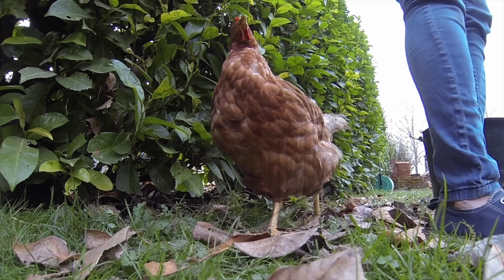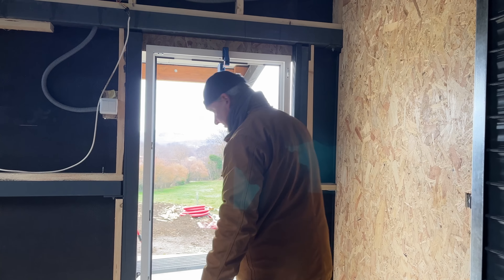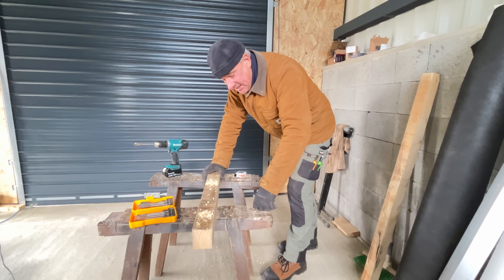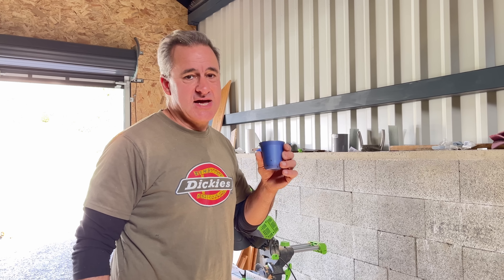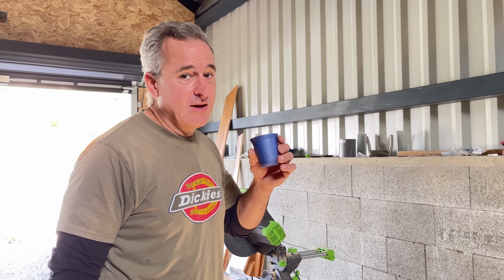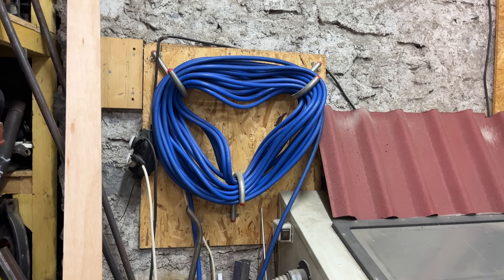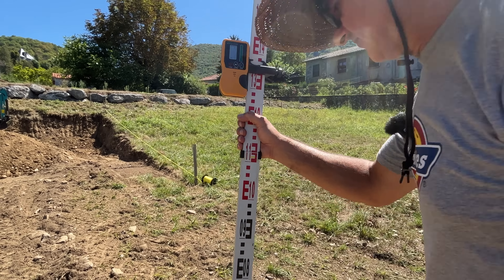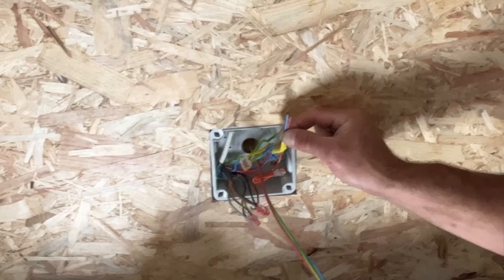Siding Is Underway On The Garage / Workshop Project Ep35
And bonus videos from time to time on a Wednesday!

Address : Julie & Ian Wright
                 Bureau de Post
                 Barbazan, 31510
                 FRANCE

About Us:
We are Ian & Julie, undertaking the biggest project of our lives - the children have grown up and have started their own families, so now it's our turn.  Join us as we  create our tiny 1 acre homestead from scratch as well as self constructing  our off grid sustainable home.  We take on new skills along the way from laying a concrete slab to roofing and electrical.  Follow us on our off grid journey to a totally debt free life allowing us to live self sufficiently as well as earning a small income from the fresh organic produce from our land here in the heart of the French Pyrenees.

Self Build, Homesteading, Couple Build, Husband & Wife Team, DIY, Market Garden

Thank you so much for supporting our channel, it means the world to us!

Julie & Ian